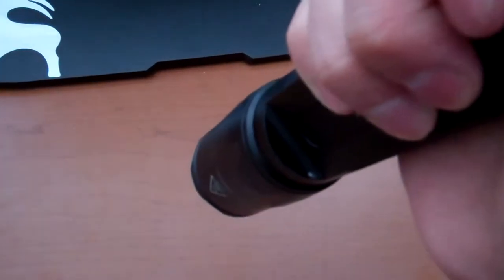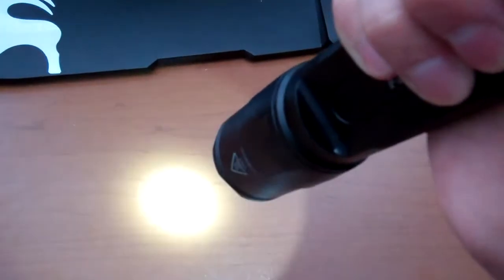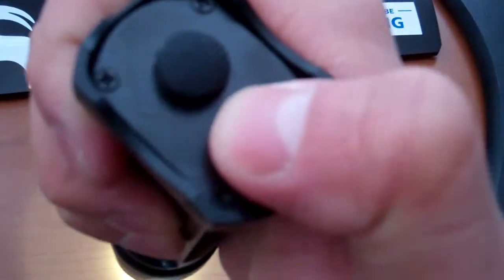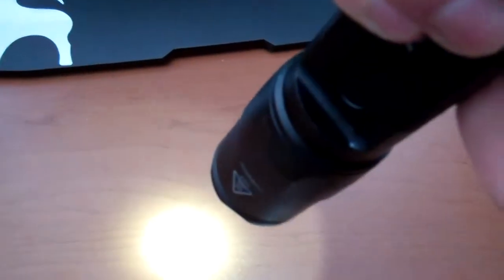Fenix LD41 Mode Cycle Issue **FIXED BY FENIX!! Great service!**